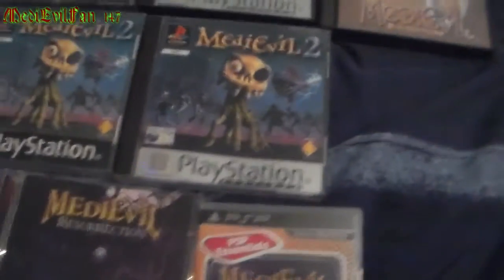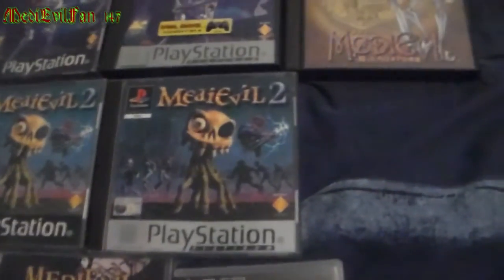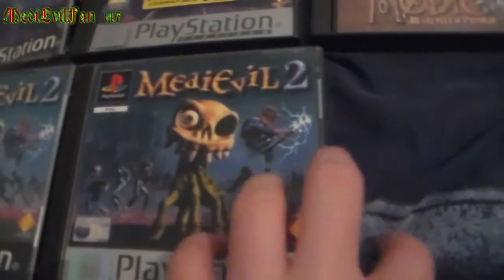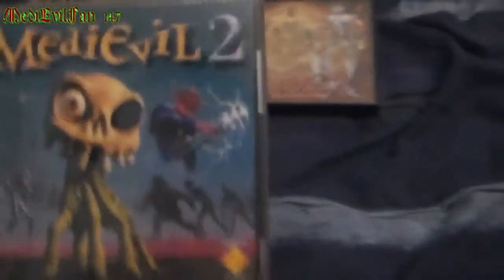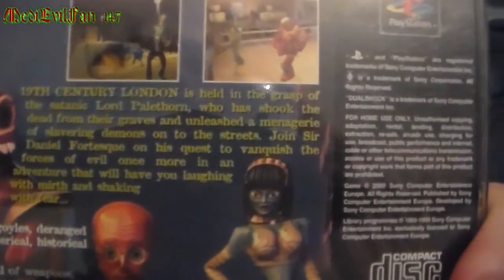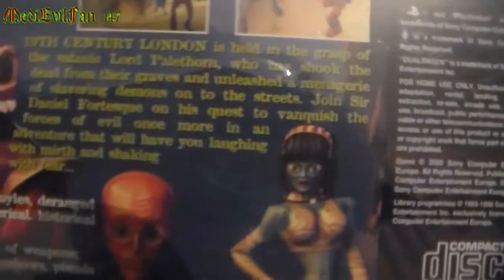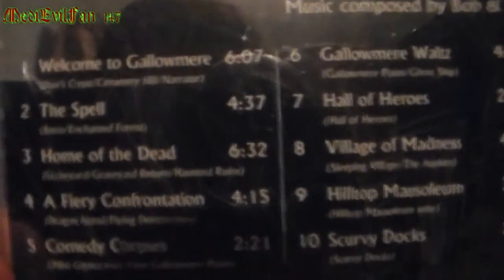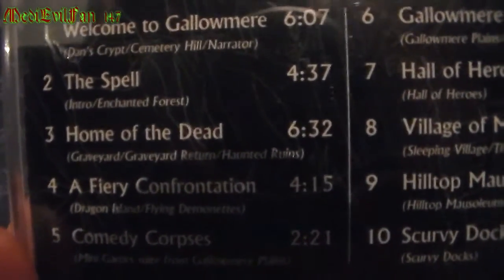Unboxing MediEvil (Platinum release) with Map and MediEvil 2 Poster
So stoked to finally have a hold of this much wanted MediEvil poster (Haha, wanted poster) that I used to own yeaaaars ago, back in my first house in Thurso, I remember I used to always be so tantilised by the map and how it only went up to The Hilltop Mausoleum. Funnily enough in this video I did remember that I used to notice that the Runes looked so neon and plastic on the map. I used to have it up on my wall with the MediEvil 2 side showing. I have no idea what happened to it, along many other things I lost as a child, but so glad to have it again as part of a collection. It's a shame it's double sided, I'll hope to photocopy it. :) Anyhow I hope you guys enjoy this. I do a brief display at the end of the video of my MediEvil collection. Sorry about my annoying voice and face. but I hope you enjoy the video and the MediEvil tunes in the background. :) It's so nice to have the original and platinum releases now. Also sorry about the gritty sound. Just the camera's mic. :(